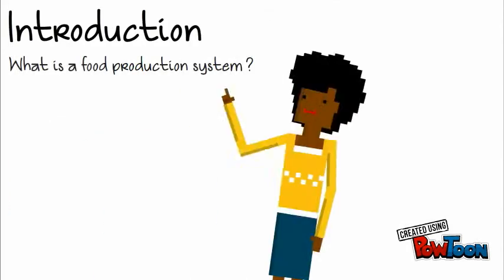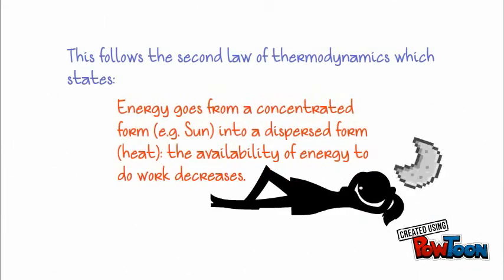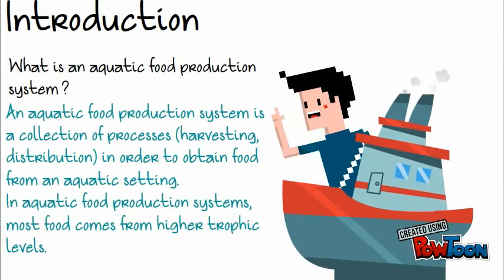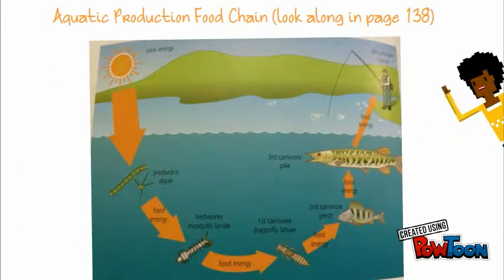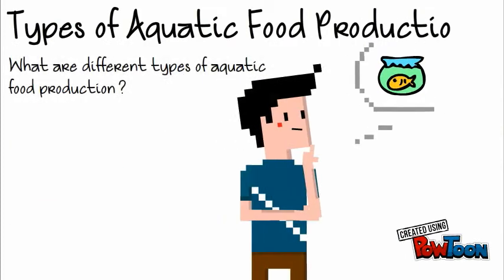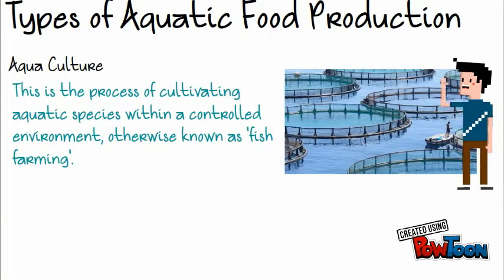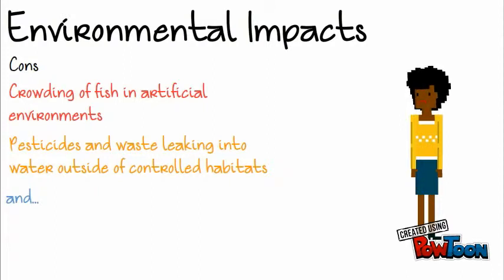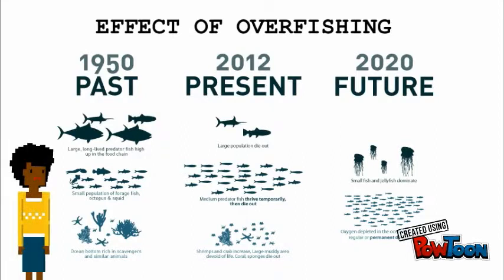Aquatic Food Production System (Tavonia and Kenny)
IB ESS Project
Bazemore-- Created using PowToon -- Free sign up -- Create animated videos and animated presentations for free.  PowToon is a free tool that allows you to develop cool animated clips and animated presentations for your website, office meeting, sales pitch, nonprofit fundraiser, product launch, video resume, or anything else you could use an animated explainer video. PowToon's animation templates help you create animated presentations and animated explainer videos from scratch.  Anyone can produce awesome animations quickly with PowToon, without the cost or hassle other professional animation services require.